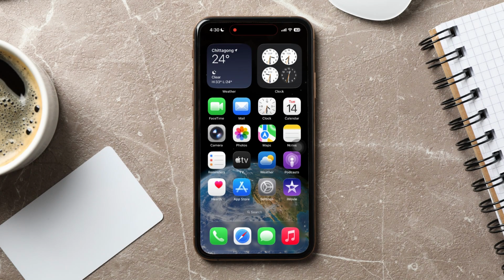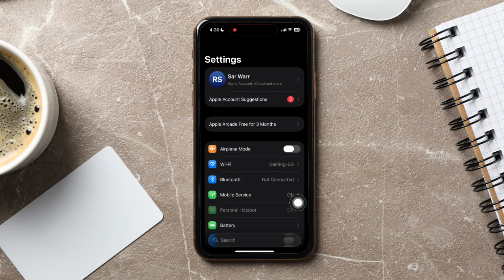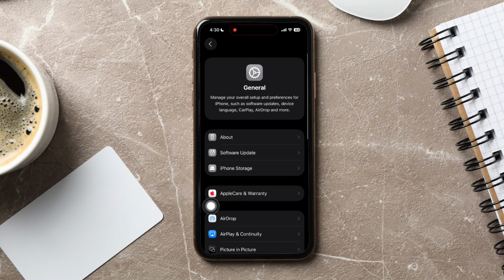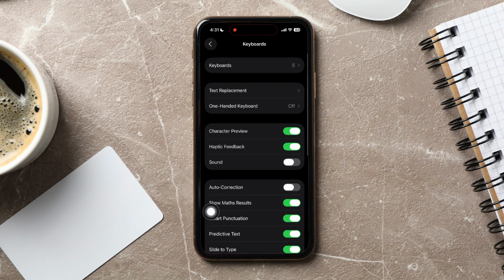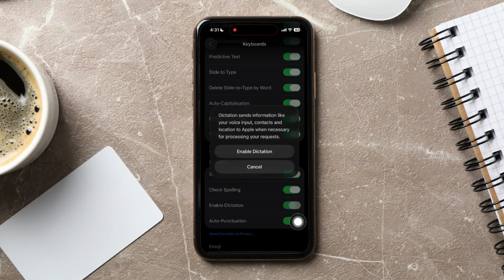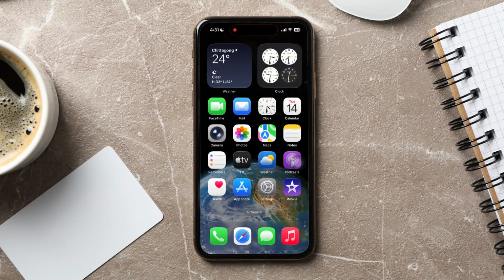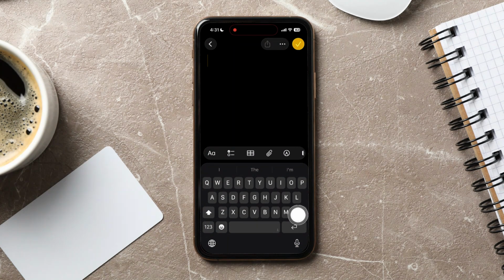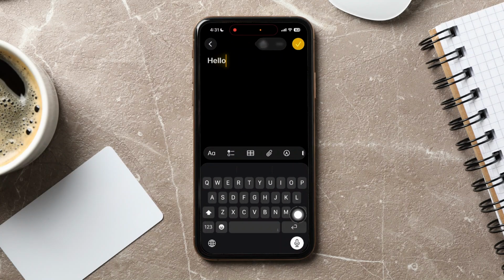How To Talk To Text On iPhone 2026 (Step-By-Step Tutorial)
Here's how to use talk to text on your iPhone like a pro! I'll show you how to set up and master voice-to-text features that will save you tons of time when texting, writing emails, or taking notes. You'll discover the built-in dictation feature that's already on your iPhone, plus learn advanced tips to make voice recognition more accurate and efficient. We'll cover how to enable dictation in settings, use voice commands for punctuation and formatting, and troubleshoot common issues when your iPhone isn't understanding you correctly. I'll also walk you through using voice-to-text in different apps like Messages, Notes, Mail, and even third-party keyboards. You'll learn proper speaking techniques, how to train your iPhone to recognize your voice better, and shortcuts that will make you dictate faster than you can type. Whether you're driving, multitasking, or just want a hands-free way to communicate, these voice typing techniques will transform how you use your iPhone.